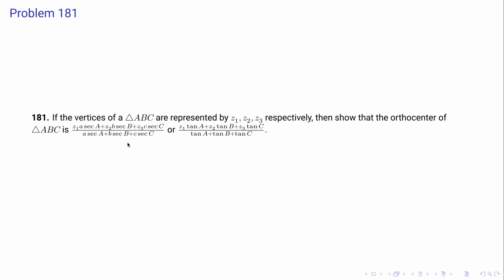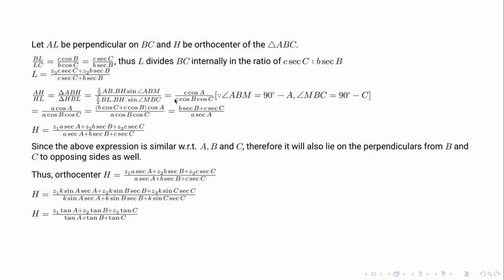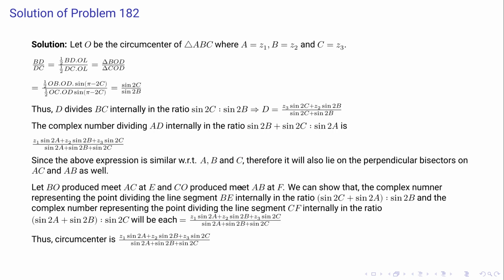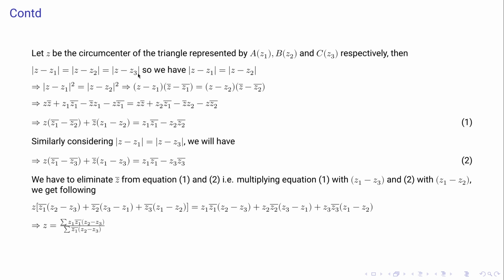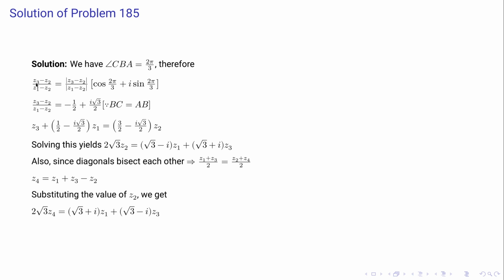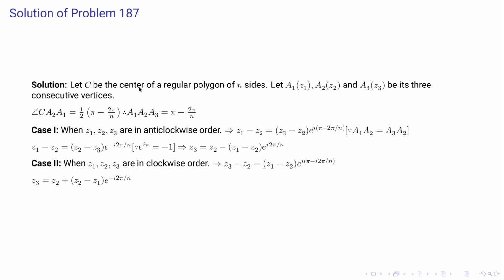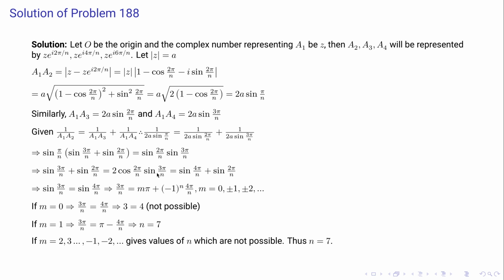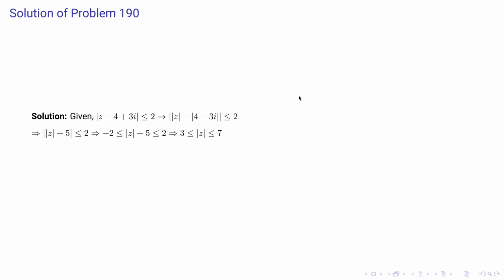Complex Numbers Problems 181-190